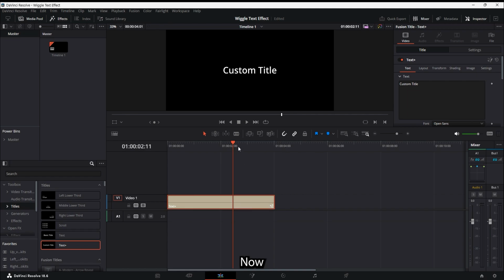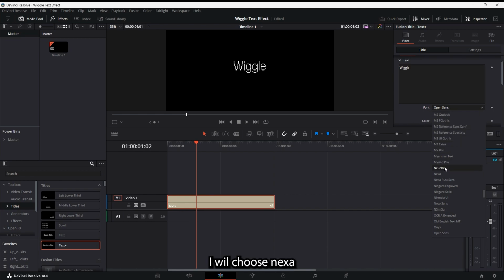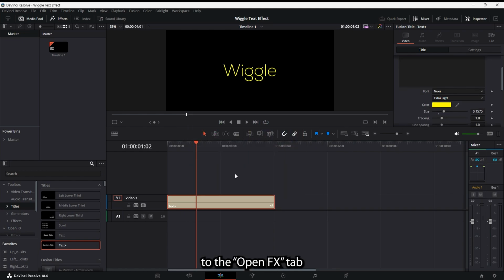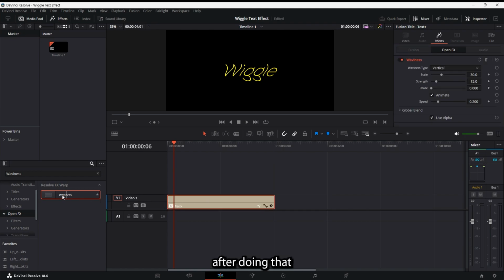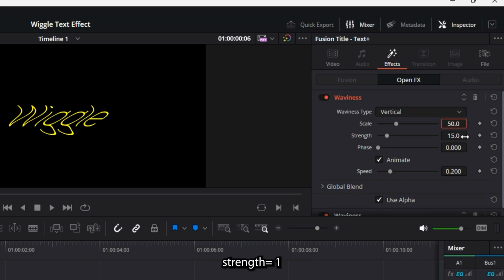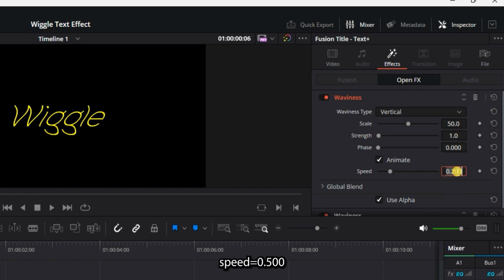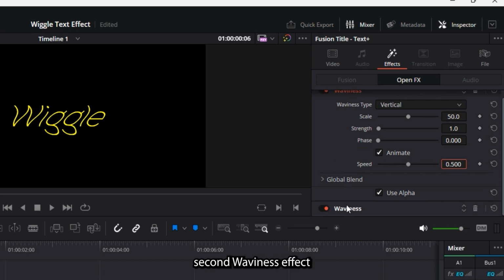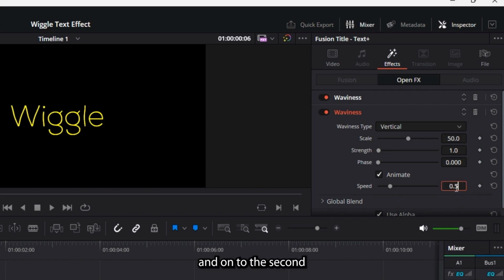"Wiggle Text Effect" in DaVinci Resolve 18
This video will help you learn how to make an animated wiggle text effect title in DaVinciResolve.